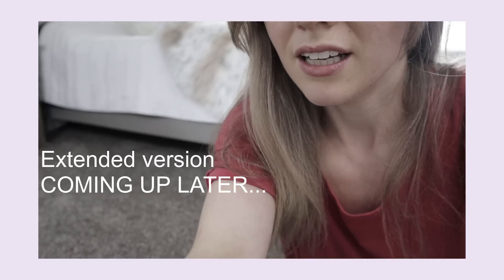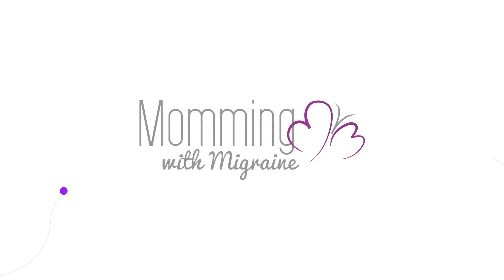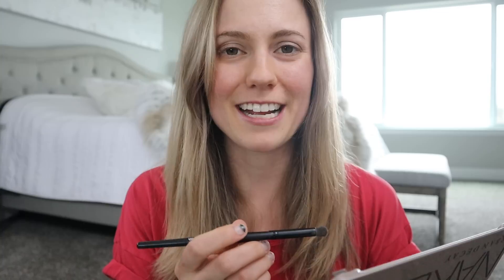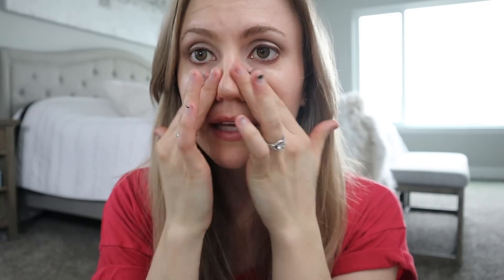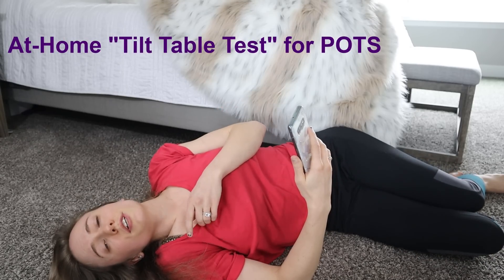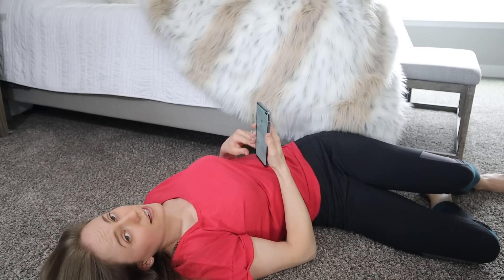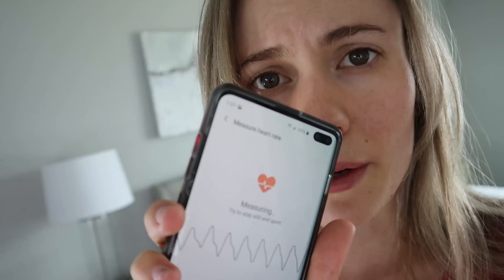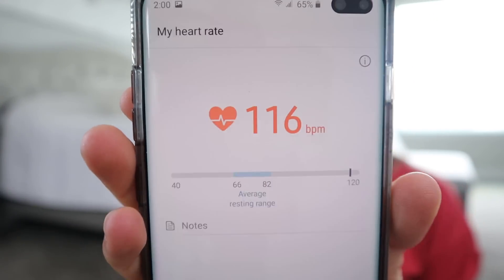Neurocardiogenic Syncope: POTS Fainting Caught on Camera & At-Home Tilt Table Test for Dysautonomia!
POTS Awareness - fainting on camera! I suffer from POTS & orthostatic intolerance which leads to vasovagal syncope. Dysautonomia comes with many orthostatic hypotension symptoms. This video goes over neurocardiogenic syncope, pots, fainting, and how I mitigate symptoms of orthostatic intolerance, plus more! You will see real footage of my POTS episode caught on camera! Neurocardiogenic syncope, or vasovagal syncope, is very disabling and I hope this video of my dysautonomia attack helps with POTS awareness and dysautonomia awareness!

At about 9:15 I do an at-home tilt table test for orthostatic intolerance. The tilt table test is how to be diagnosed with dysautonomia, POTS, orthostatic hypotension. Tilt table testing is recommended for patients with orthostatic intolerance and syncope.

Autonomic disorders are neurological diseases that can affect the cardiovascular system. Syncope, Dysautonomia, and POTs (Postural Orthostatic Tachycardia Syndrome) are the most common forms.

FAVORITE POTS PRODUCTS (the ones I really use!):
○ Blood Pressure Monitor
○ Weighted blanket
○ Compression socks (looser)
○ Compression socks (tighter)